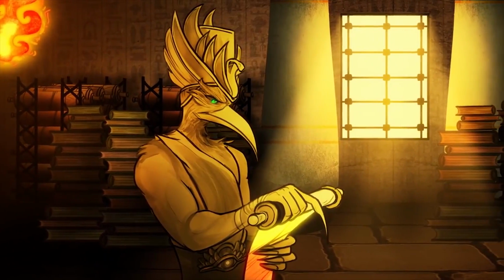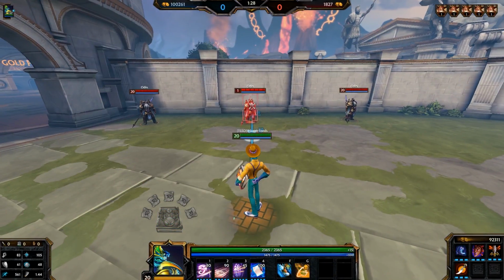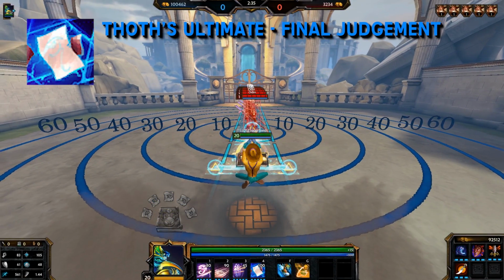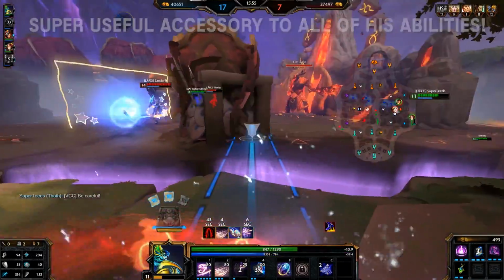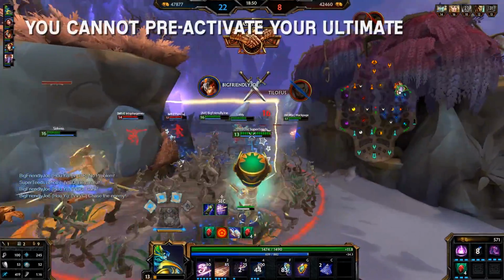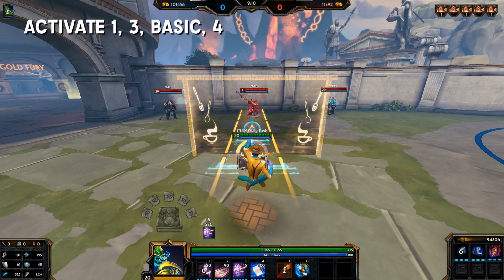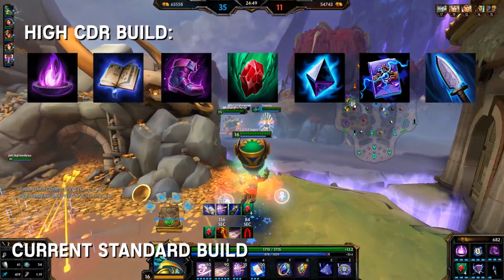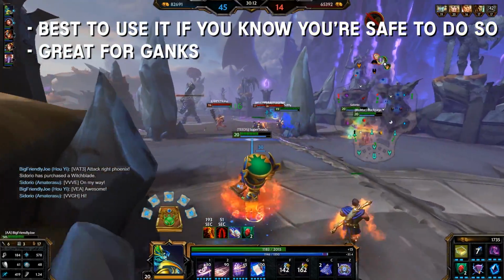SMITE: So You Want to Main Thoth | Builds | Combos | Counters & More! (Thoth Guide)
In this video, I will guide you on how to use SMITE Thoth. We explore his abilities, builds, combos, counters & what not to do's.

This guide is made from patch 5.14. I'll try to keep god guides updated! If I feel that a guide may not be useful or outdated I'll leave a note down below.

☑ This guide is up-to-date

I hope this video will help you on your Thoth journey! He's a good god for mid.

I currently do not have a job and focusing on creating YouTube content for you guys! Any help would be super appreciated and I'd be so grateful. Other than that, sharing, commenting and watching my videos really help! Thank you for reading. If you would like to help me out, the link is

All donators will get a shout out at the end of my videos as a thank you!

Thank you Esme for the end art!